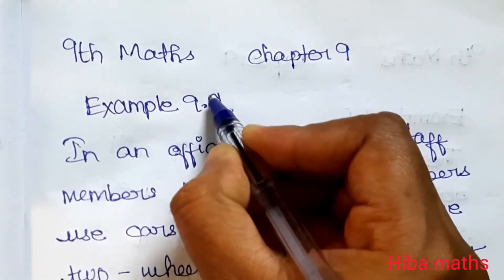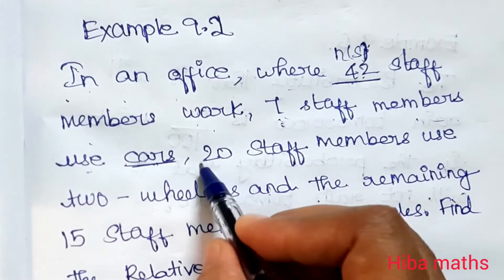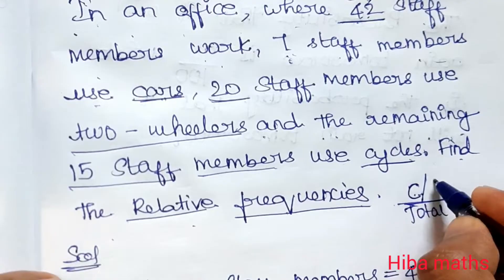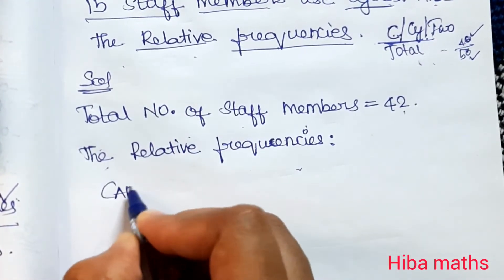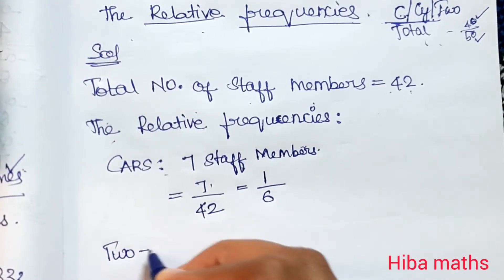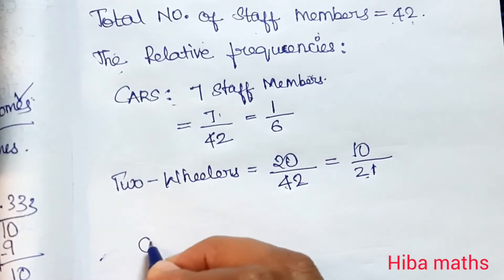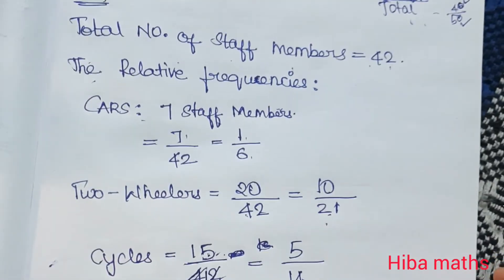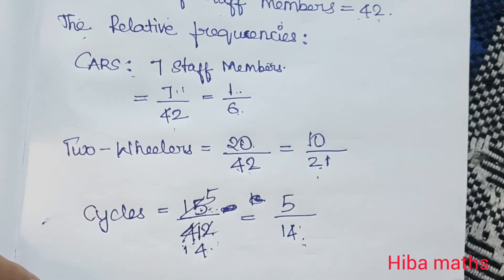9th maths chapter 9 example 9.2 TN Samacheer hiba maths